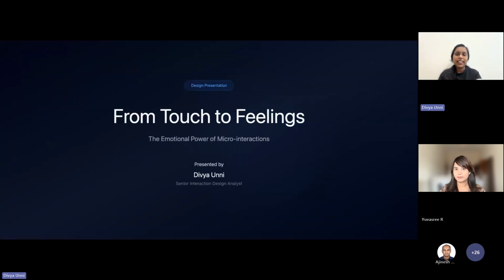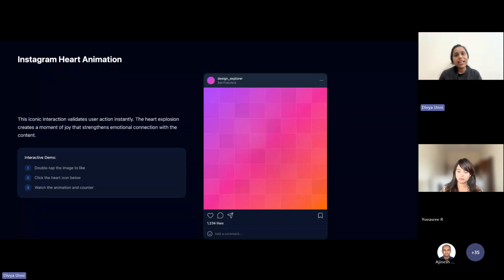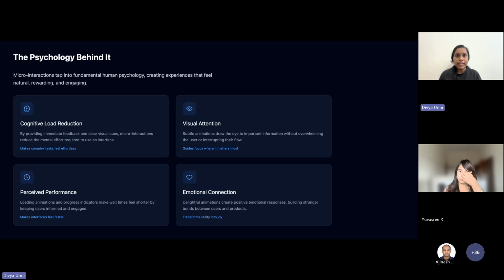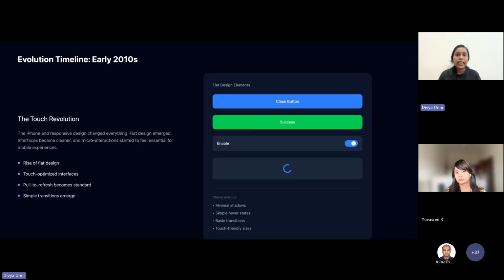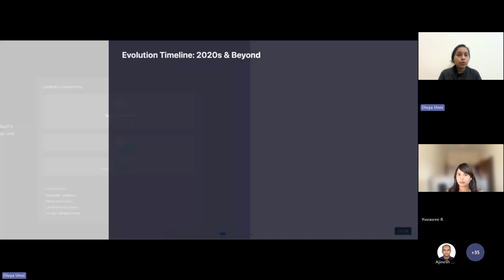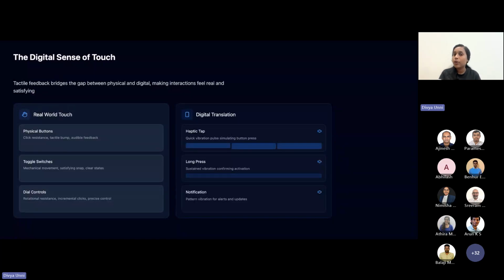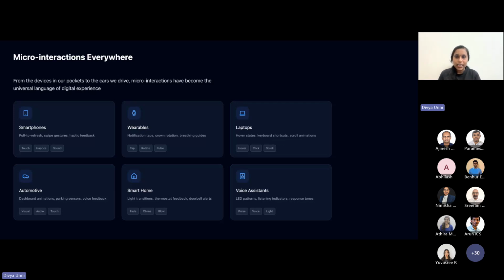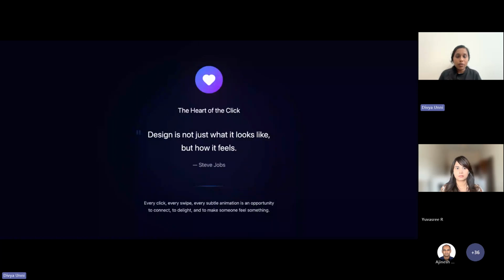The emotional power of Microinteractions - IxDF Kerala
From touch to Feelings— uncover how microinteractions transform ordinary moments into joyful, human connections through thoughtful design.